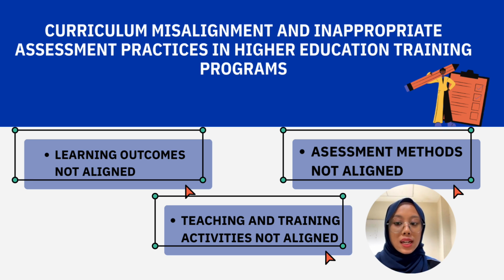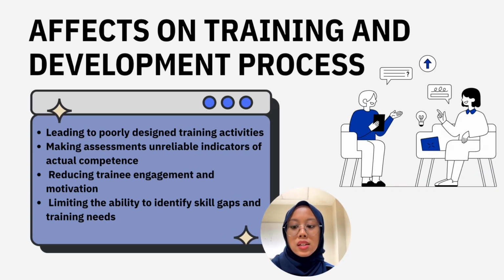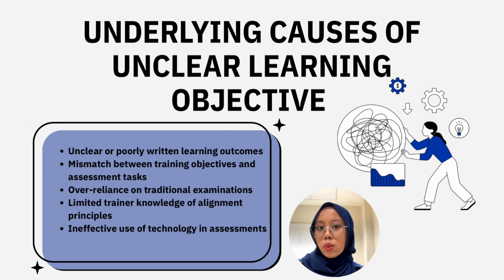HRM549 INDIVIDUAL ASSIGNMENT UNCLEAR LEARNING OBJECTIVES